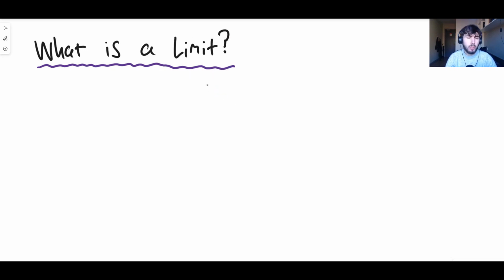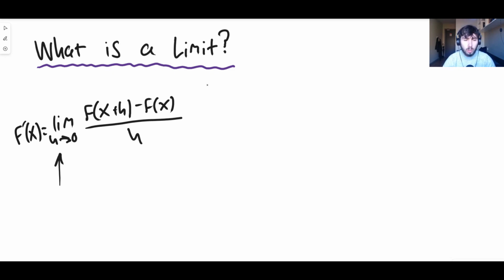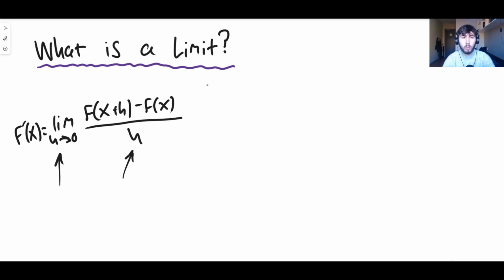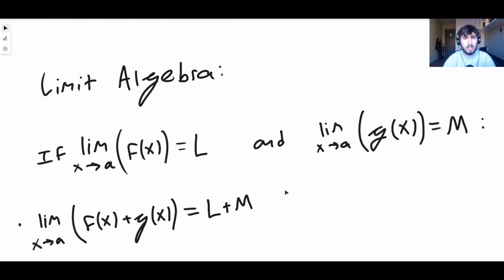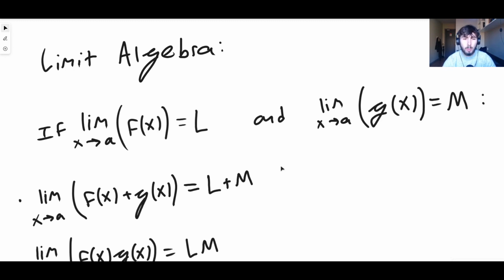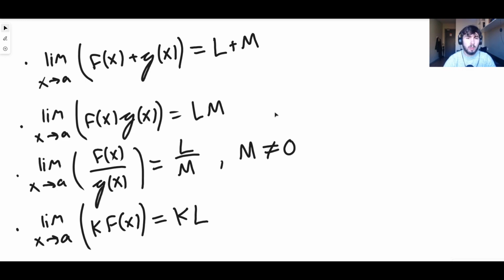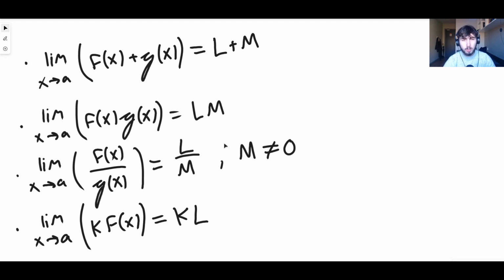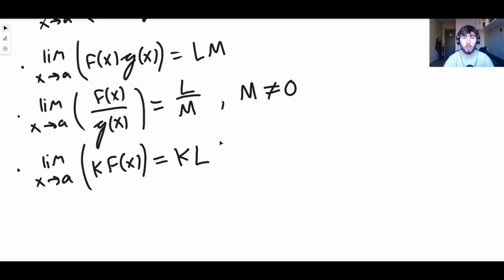What is a Limit and Limit Algebra | Limits